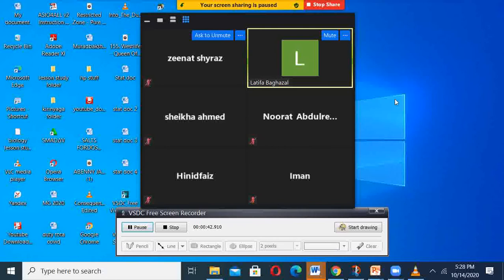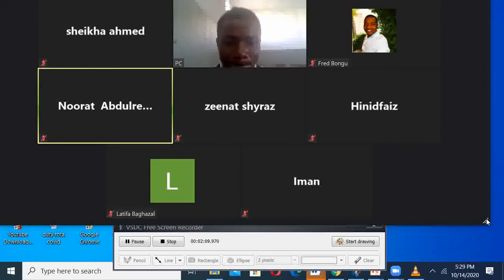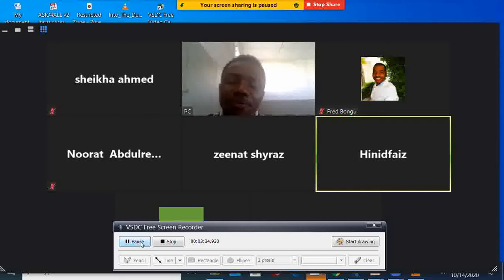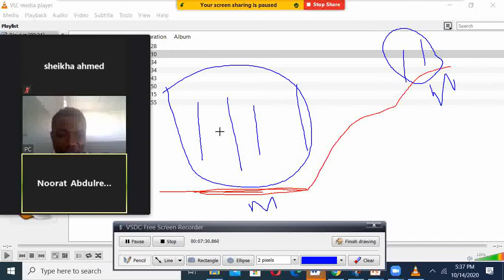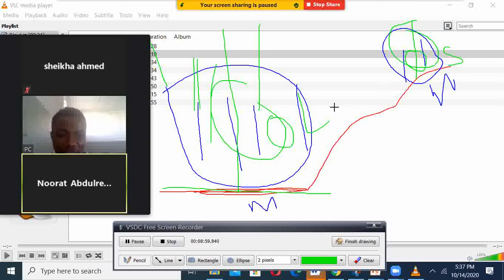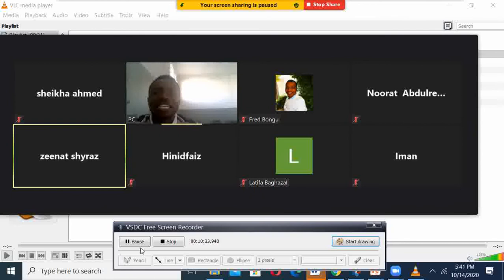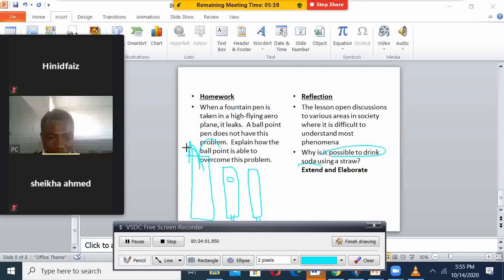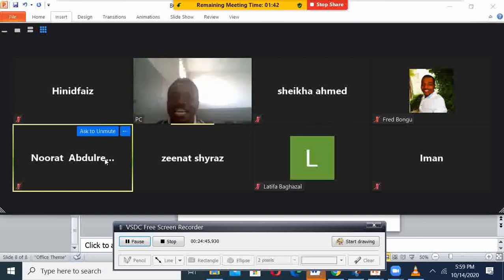MOST PERFECT ZOOM ONLINE CLASS CONDUCTED FOR PHYSICS STUDENTS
HOW TO USE ZOOM FOR CLASSES PHYSICS
@PhysicsOnline  HOW TO MAKE PHYSICS INTERESTING TO GIRLS
HOW TO CHANGE GIRLS ATTITUDE TOWARDS PHYSICS